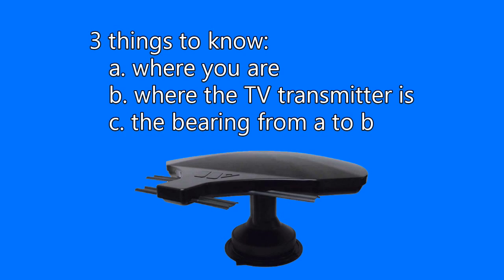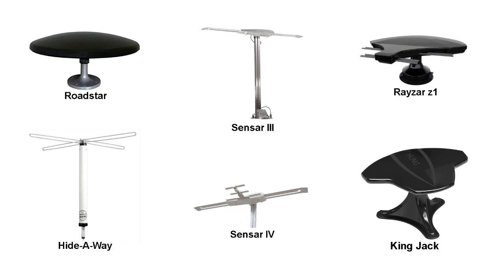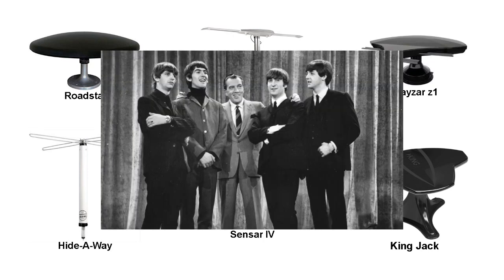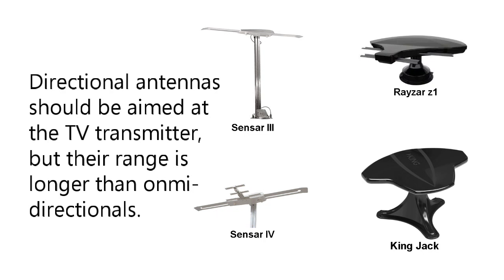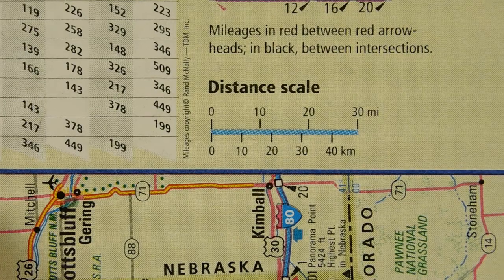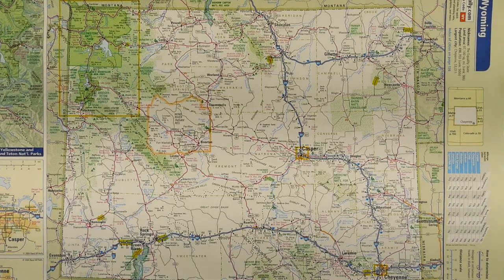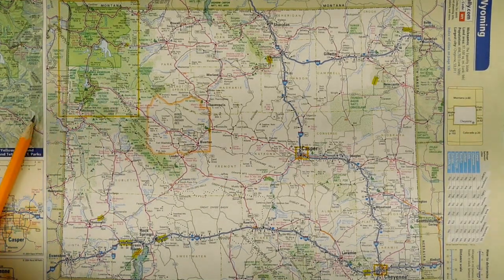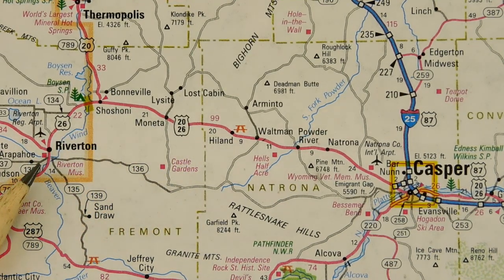Easy Way to Aim RV TV Antenna with Map and Compass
Aiming an over-the-air RV television antenna can be tedious and time-consuming, especially when far from home and boondocking. Phone apps can fail and cell phone service is often unavailable. This video presents an easy to follow, step-by-step way to accurately aim your RV antenna on the first try using a road map and a common compass.